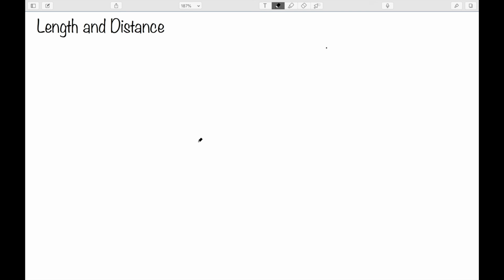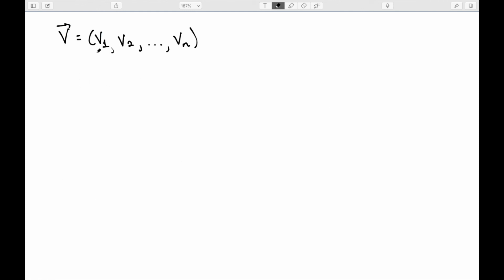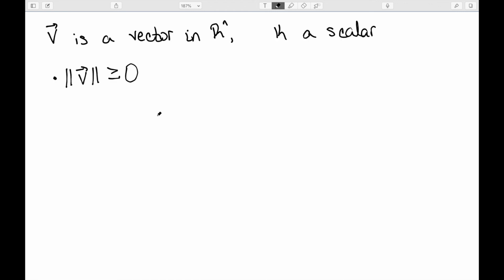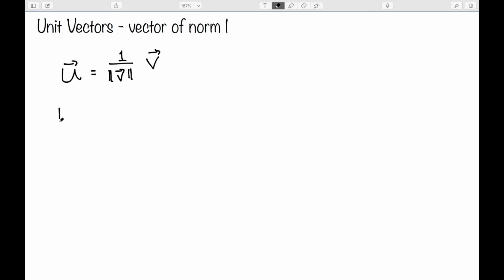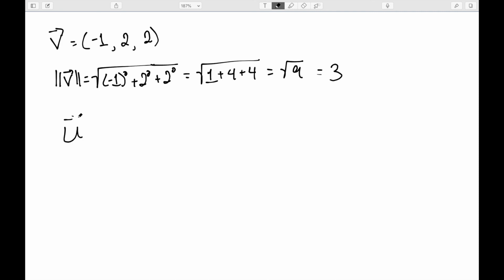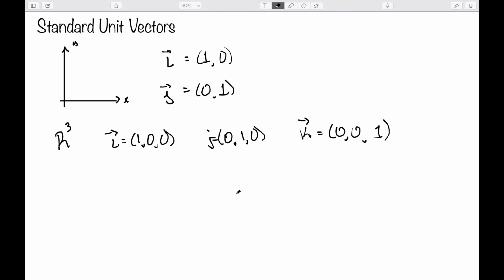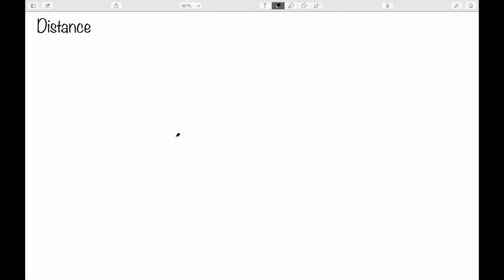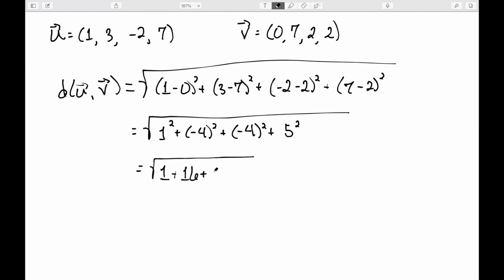Length and Distance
I define the length of a vector (also known as norm or magnitude). I then define a unit vector, and how to normalize a vector by finding a unit vector in a given direction. I also define the standard unit vectors. Finally, I discuss how to find the distance between two vectors.